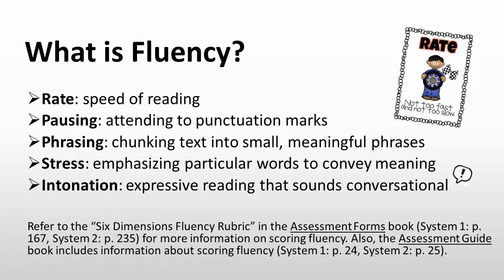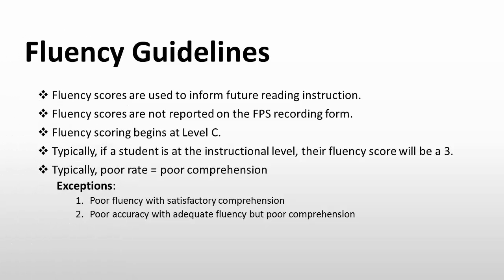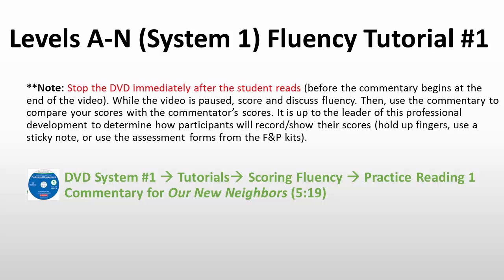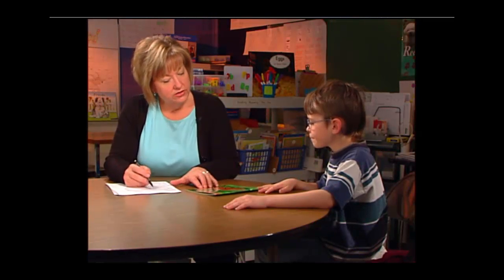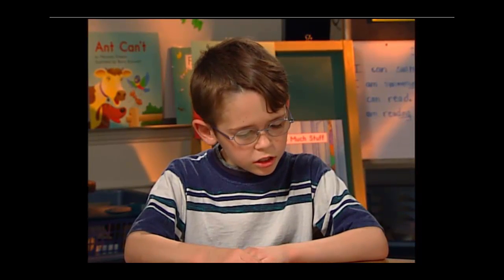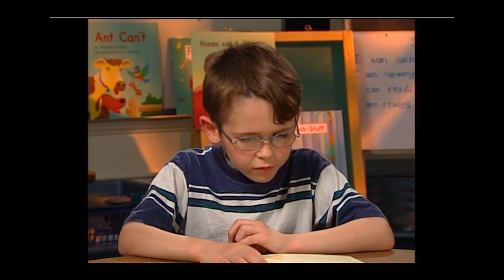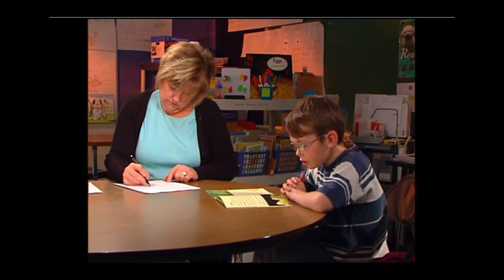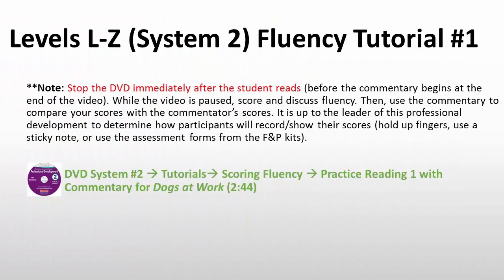FPS Module 3: Fluency - Fountas & Pinnell Benchmark Assessment